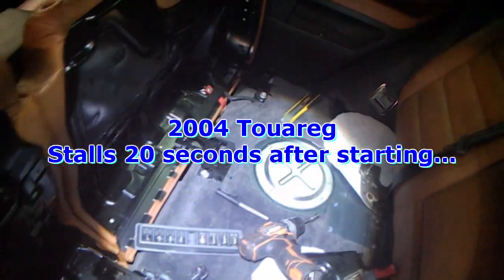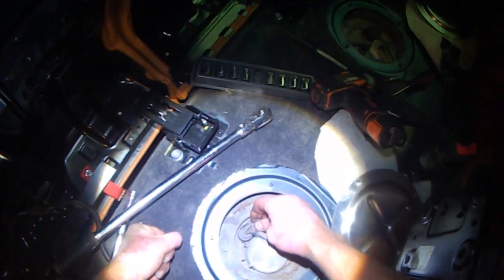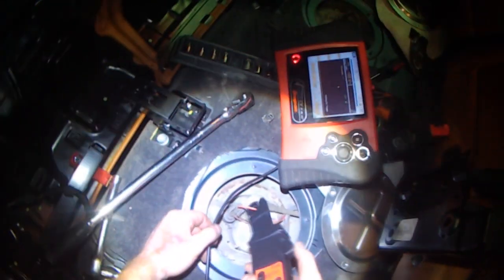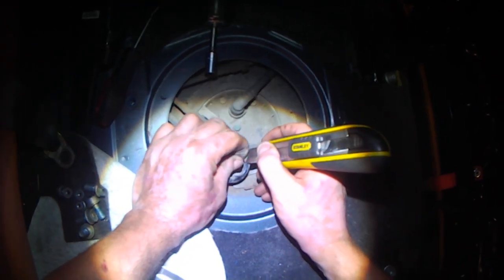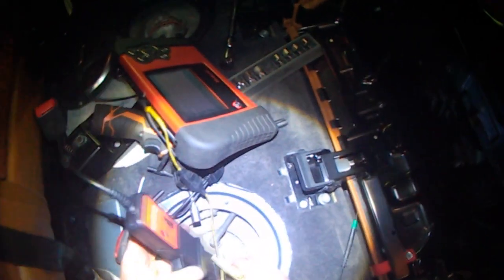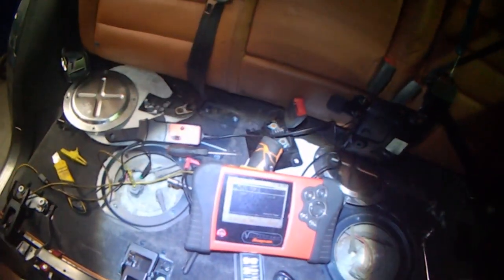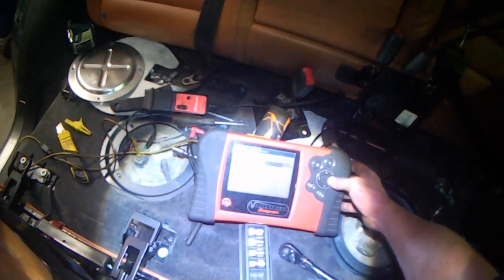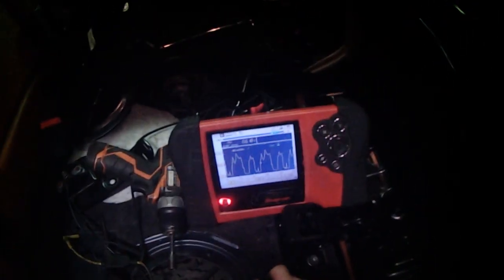VW 7L: Touareg main fuel pump diagnosis